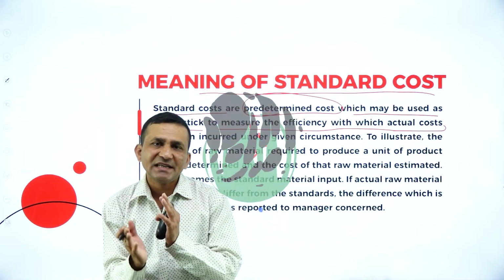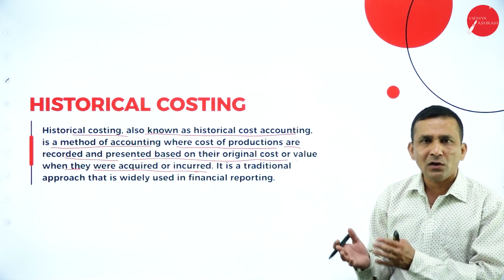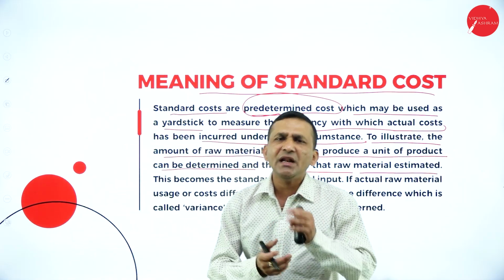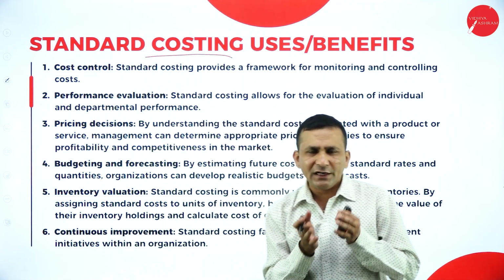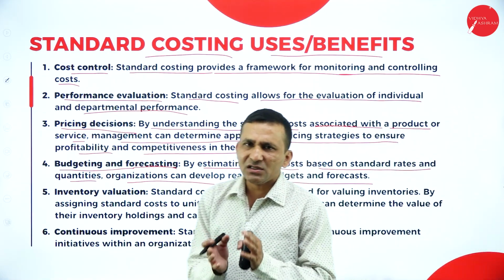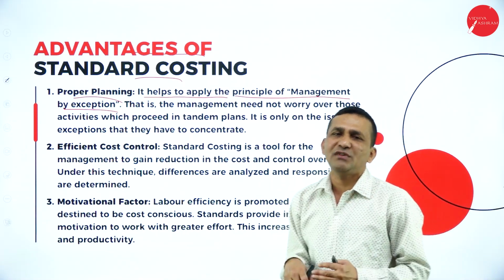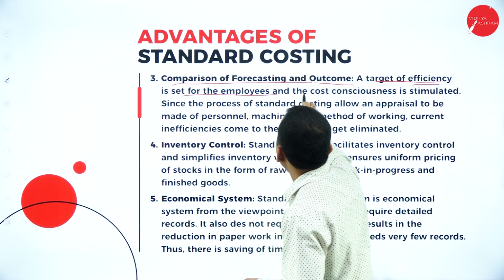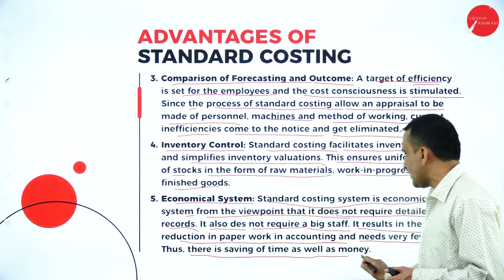DAY27 |COSTING METHODS AND TECHNIQUES |IV SEM |B.COM| NEP| BUDGETARY CONTROL &STANDARD COSTING | L8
Course : B.COM
Semester : IV SEM
Subject : COSTING METHODS AND TECHNIQUES
Chapter Name : BUDGETARY CONTROL &STANDARD COSTING
Lecture : 8